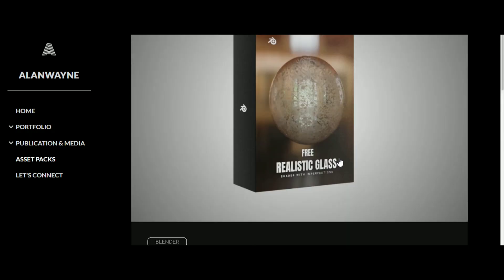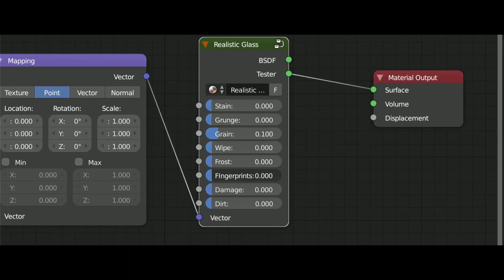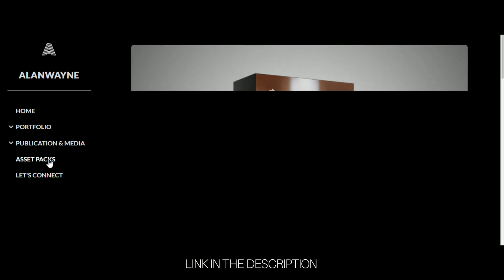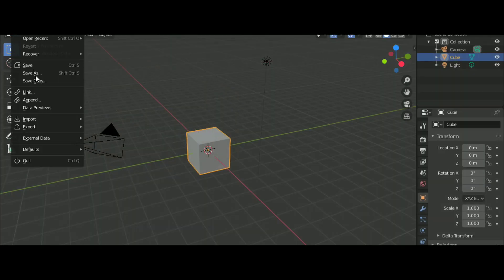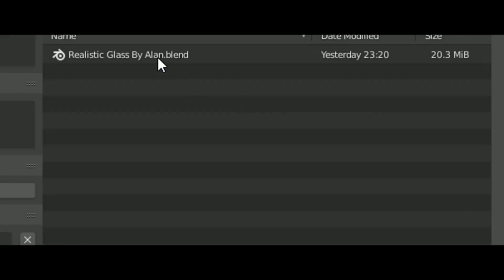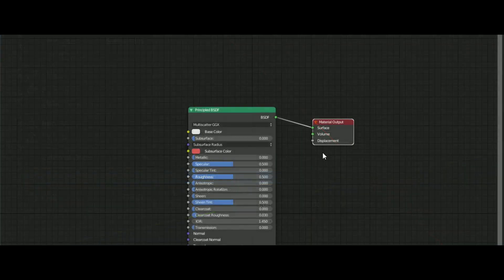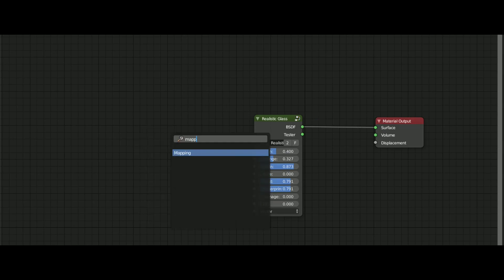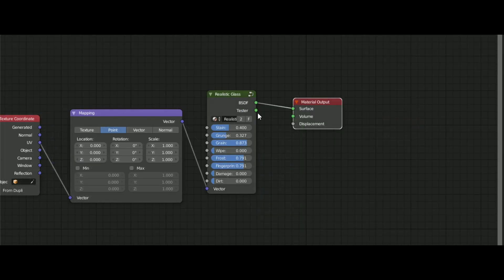Free Realistic Glass Shader for Blender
YOU ARE STILL HERE Hmmmmmmm.